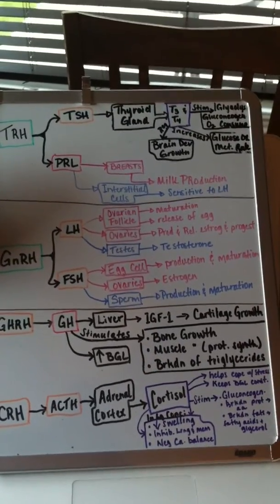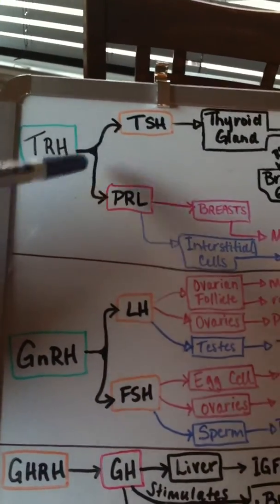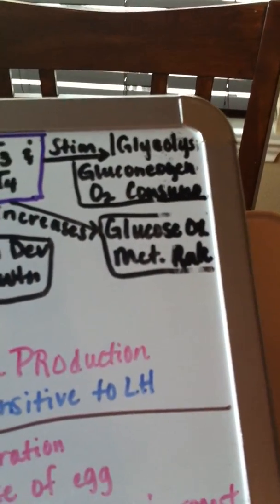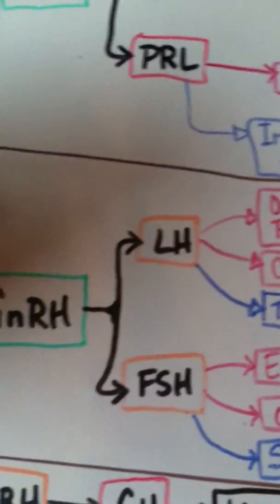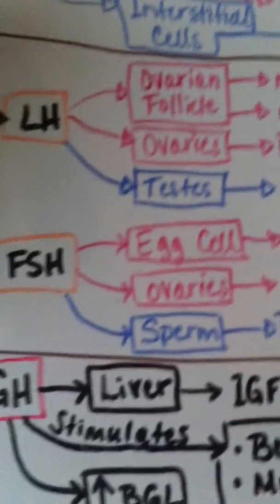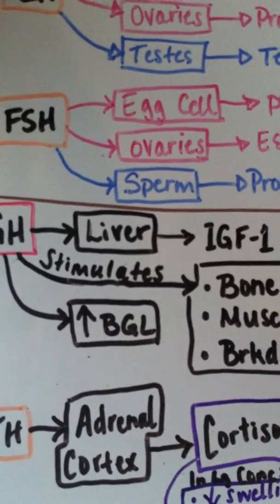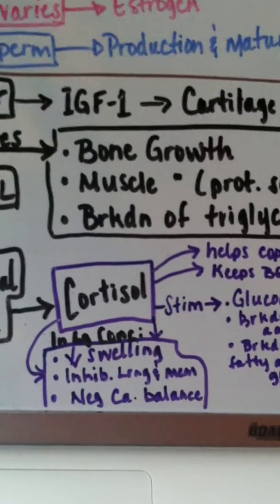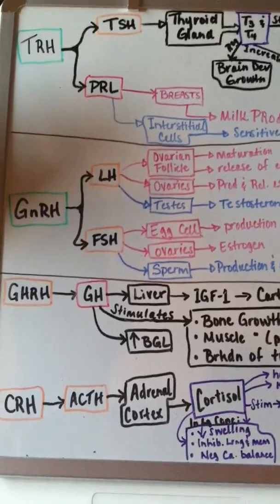Releasing Hormones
Releasing Hormones from the hypothalamus into the anterior pituitary gland; see this website for clarification